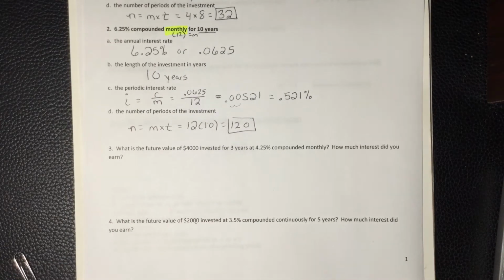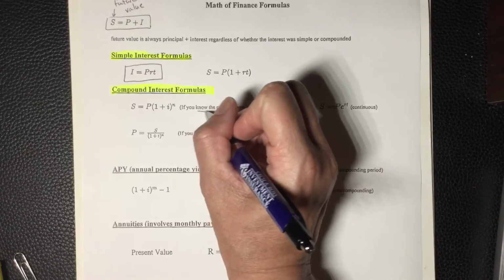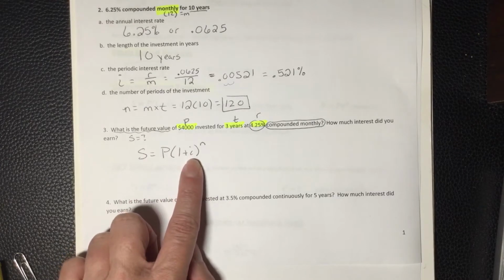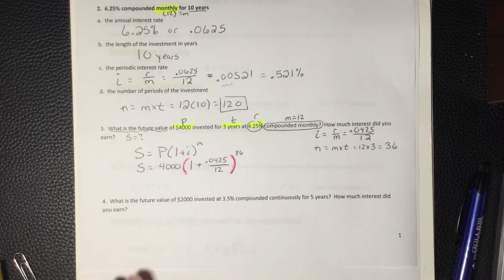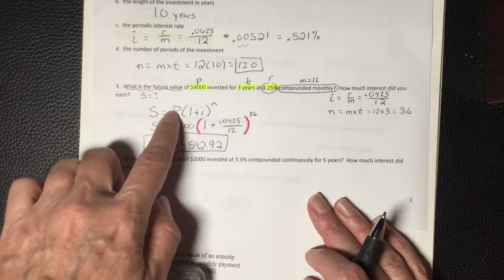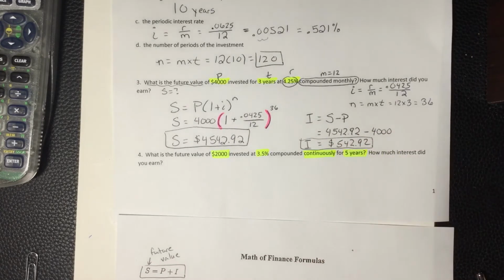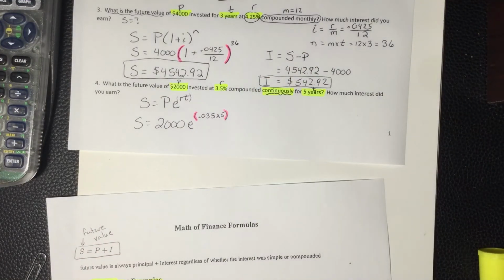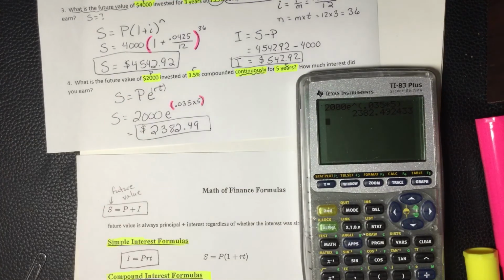Video 2 - Compound Interest and APY